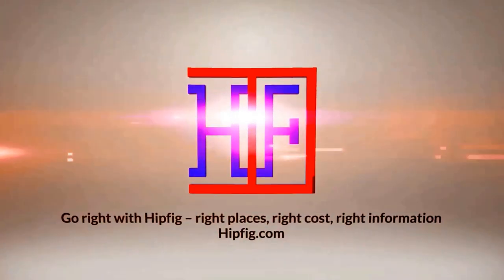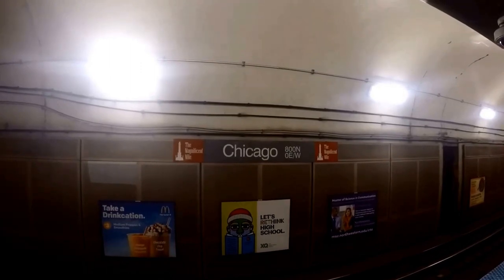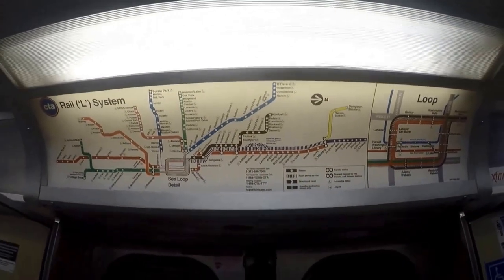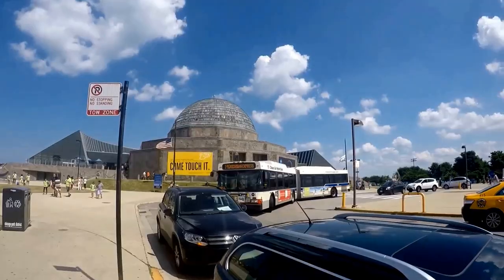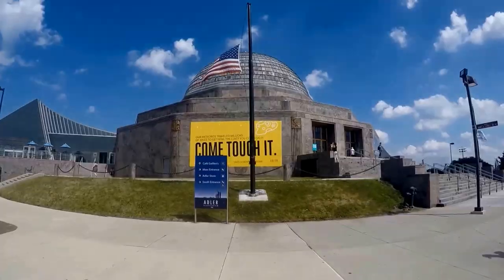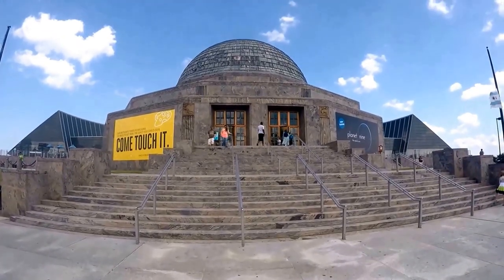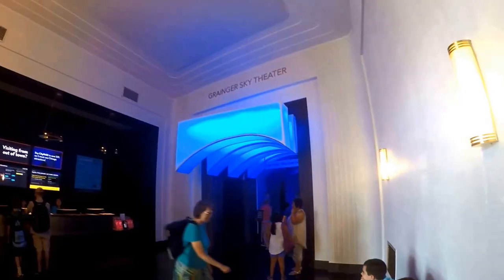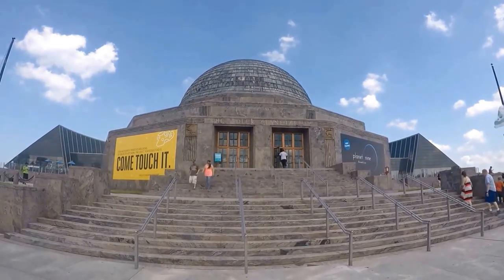Chicago - Adler Planetarium (TRAVEL GUIDE) | Episode# 5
Chicago “Adler Planetarium” - public museum dedicated to the study of astronomy and astrophysics travel guide for new visitors to Chicago in this Chicago travel guide by Hipfig.

1). How to get to Adler Planetarium Museum in Chicago
2). Directions and Chicago CTA L Subway lines, routes and Stop for Chicago Adler Planetarium Museum for visitors
3). Detailed Information on Adler Planetarium Museum in Chicago,
4). Things to do at Chicago's Adler Planetarium
4). Travel tips for visiting the Adler Planetarium Museum Chicago (Chicago travel guide)